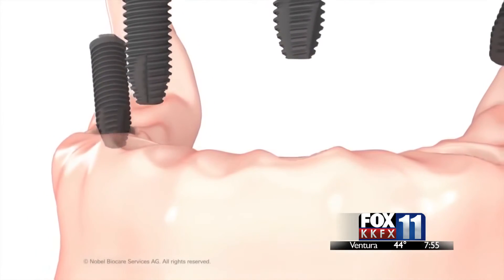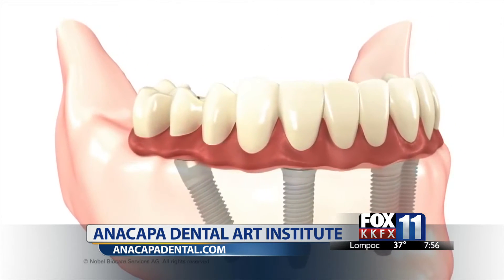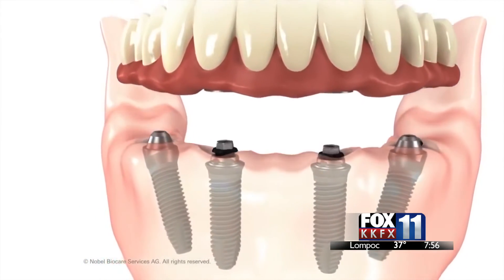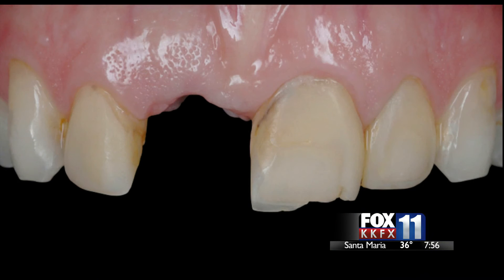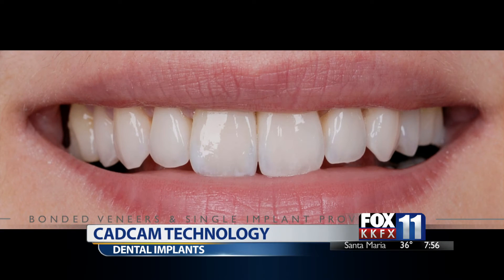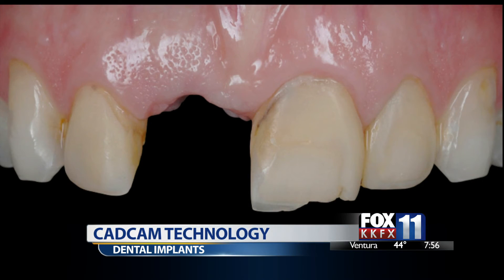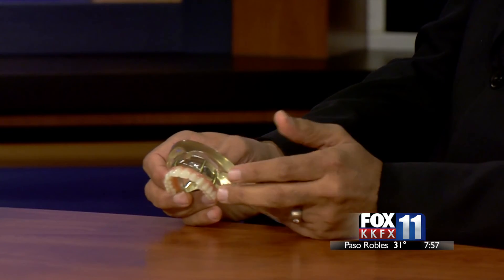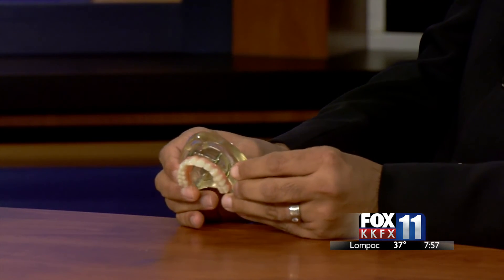Dr. Saj Jivraj Shows Dental Implants Done Same Day: Anacapa Dental Art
Dr. Saj Jivraj,  a prosthodontist who practices in Oxnard and Woodland Hills, CA shows how dental implants are used to replace missing teeth in this TV interview on Fox 11 News Santa Barbara. Five million teeth are "knocked out" each year in the US, up to 39% due to sports injuries, while others are lost in various types of accidents. Many more people lose their teeth from  periodontal disease, bone loss or the aging process. Dr. Jivraj, of Anacapa Dental Art Institute shows how dental implants can replace teeth that are lost or cannot be replanted. Dental implants offer a permanent replacement that appears natural and preserves oral health.  Advanced CAD CAM generated teeth can be made right in the